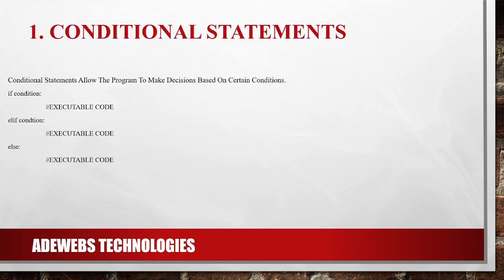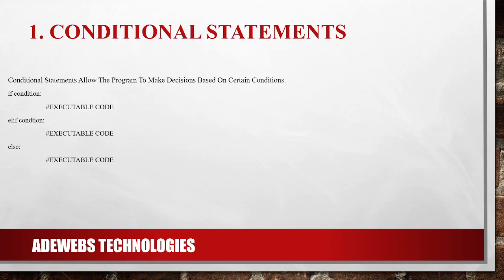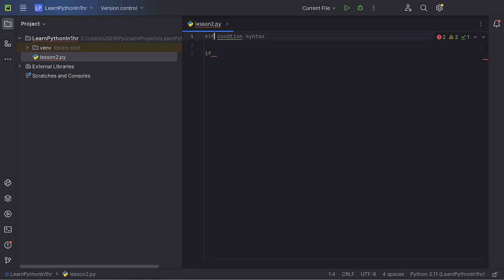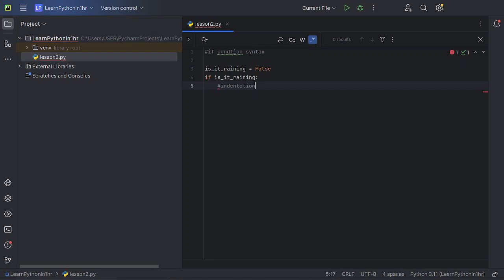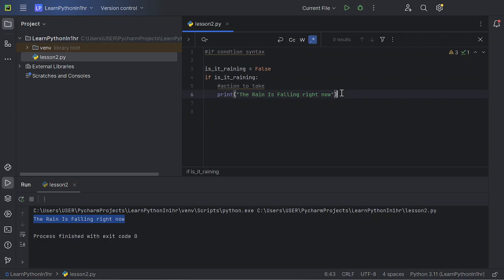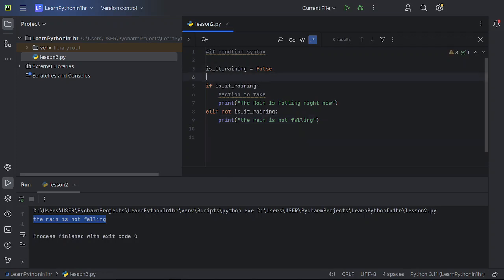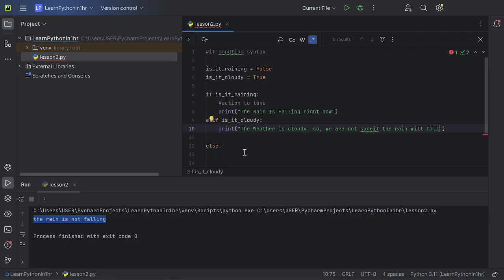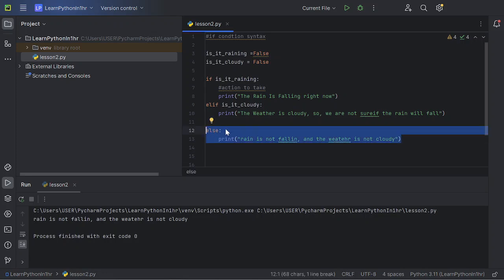7 Learning Python & Django In 1hr Part One - Conditioning & Structure(Part 1)